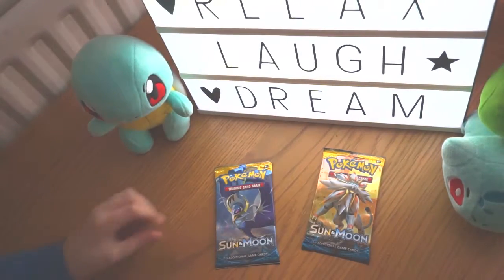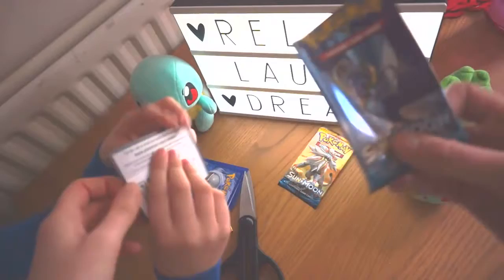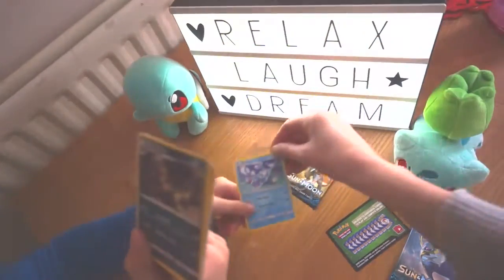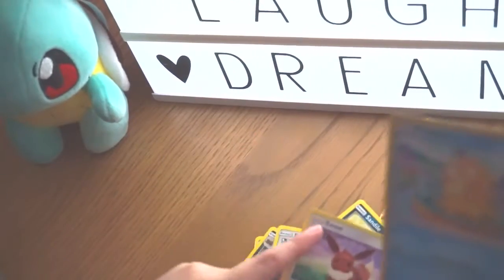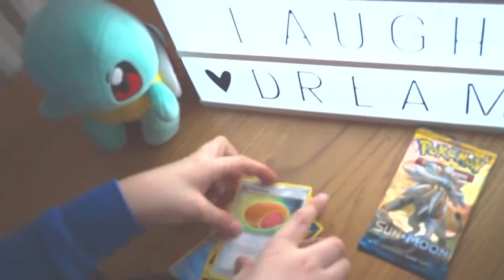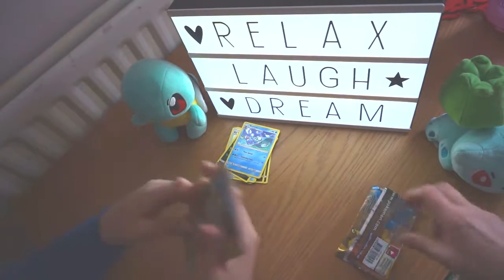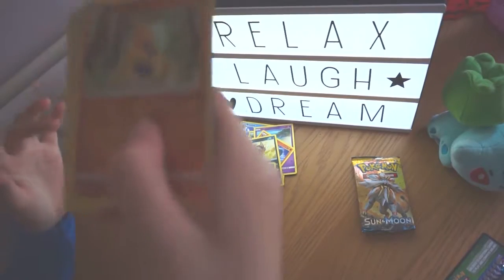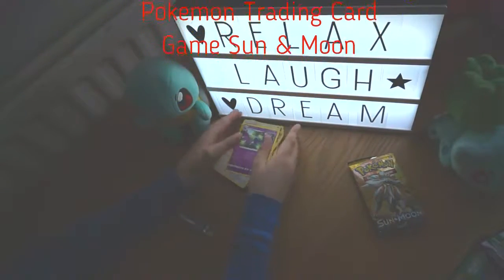Pokemon Trading Cards Sun&Moon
I got Trading Card packets today and wanted to show you them as I opened them.  Camera was bit blurred in places. Sorry I am still learning to use the camera.